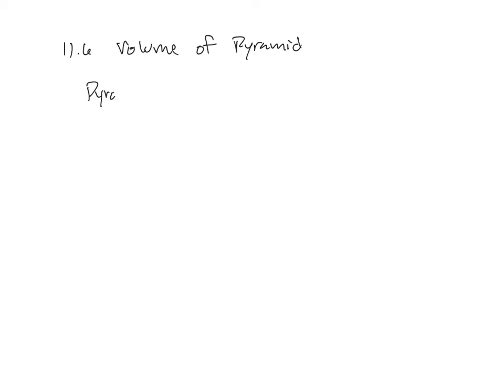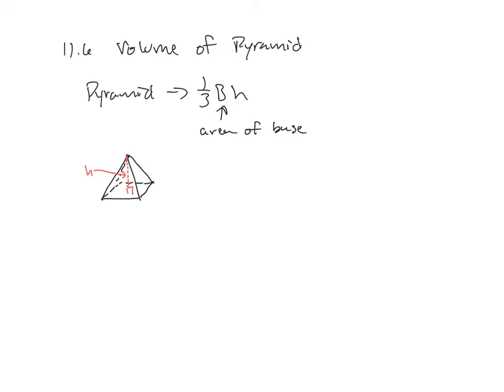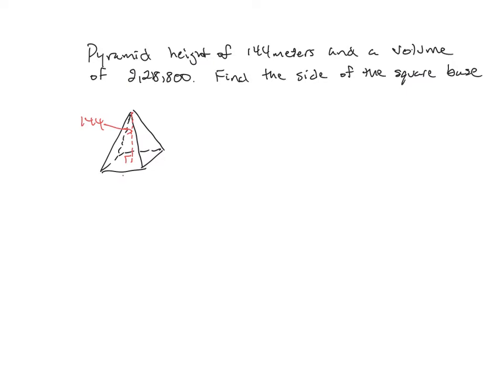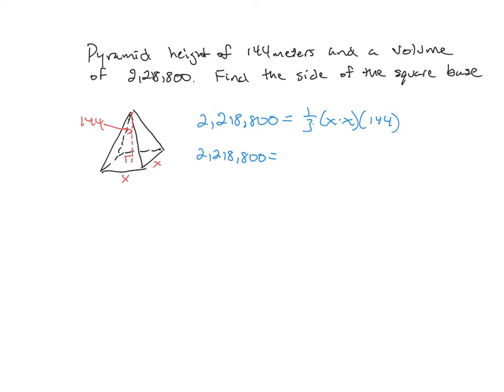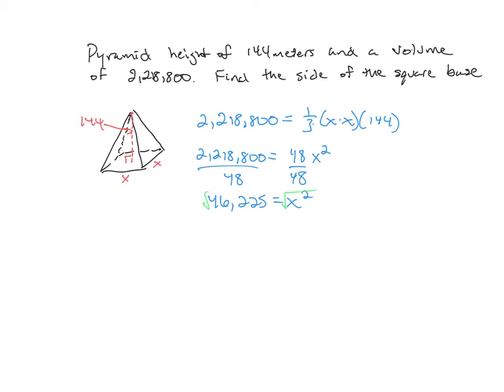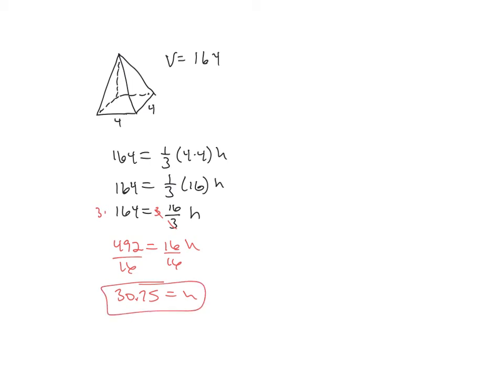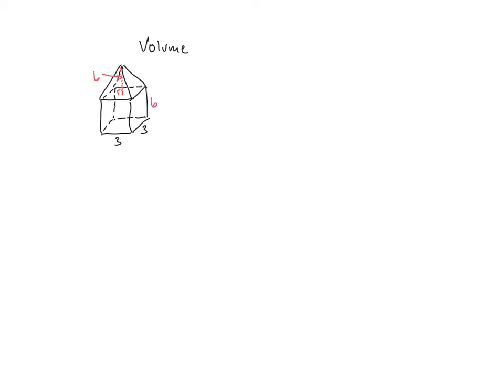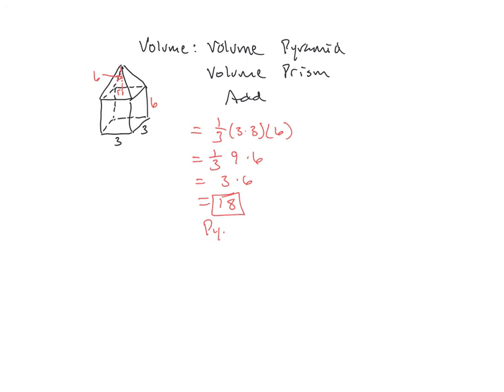Apr 23 Geom